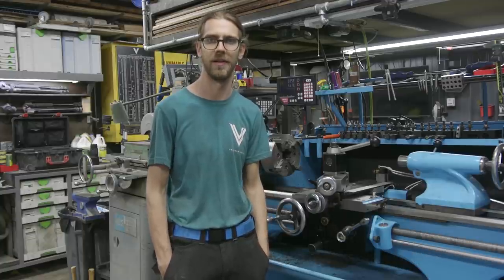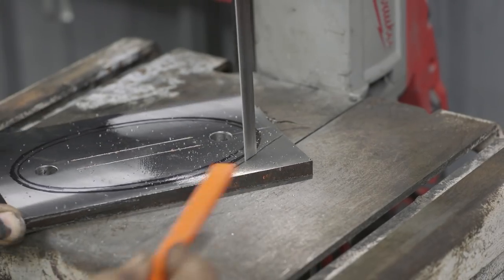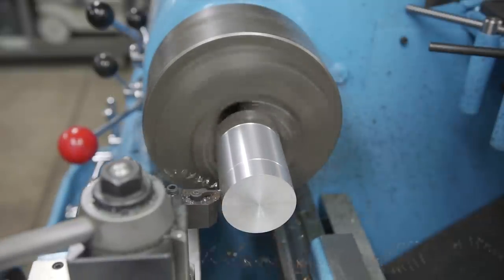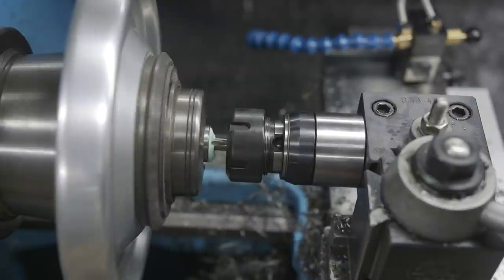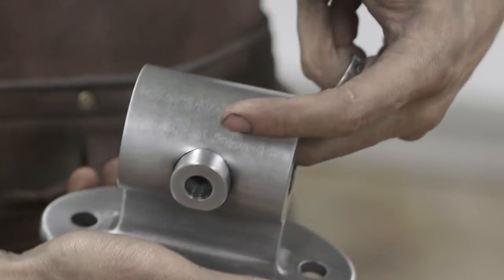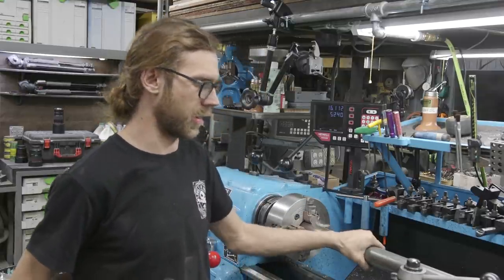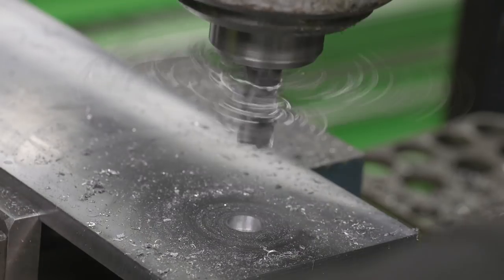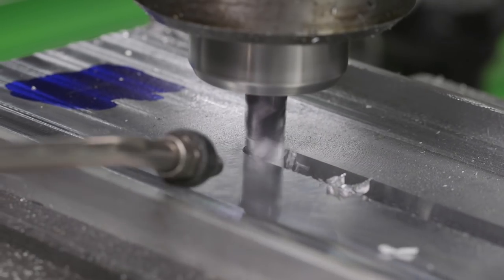Welding and Machining Parts (Wadkin Planer Guard)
When Shea Alexander from Alexander Brothers reached out to me to make a guard for his vintage planer restoration I knew it would be a fun and challenging build. I show the process of making these recreation parts for his old planer. Enjoy.

Check Shea out on Instagram: @alexander.brothers